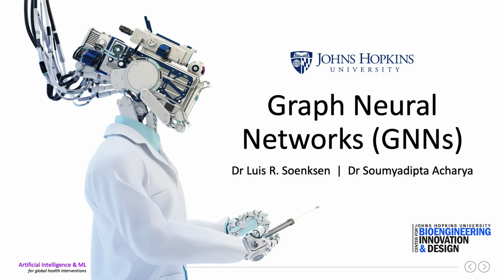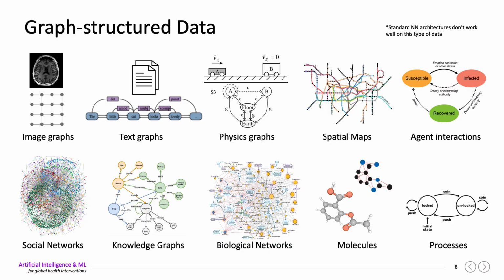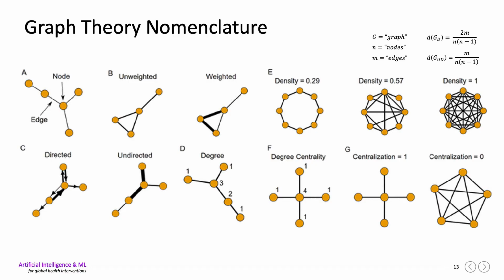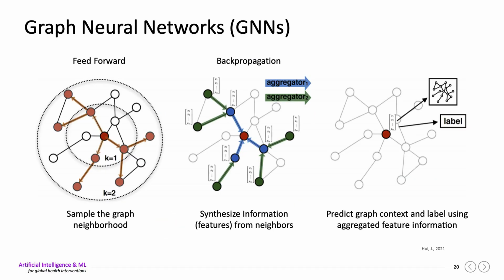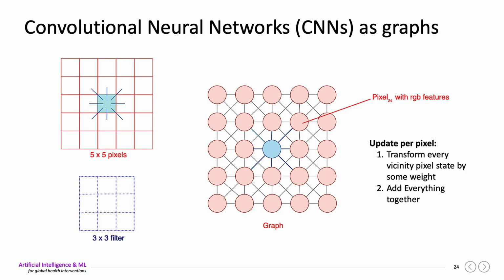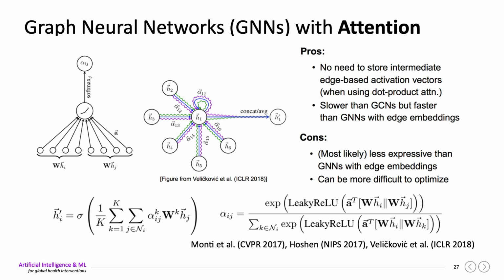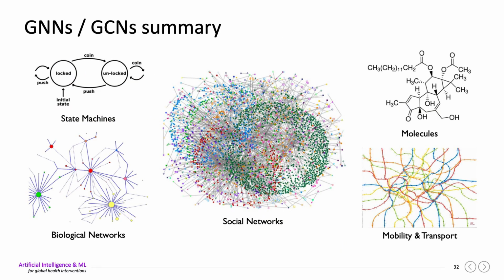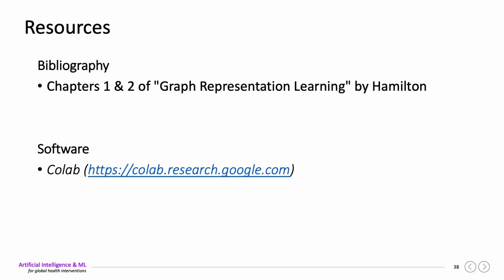Lecture 11 - Graph Neural Networks (GNNs)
This lecture introduces Graph Neural Networks (GNNs), a family of models designed to learn from data that lives on graphs—collections of nodes connected by edges. We begin with the language of graphs, including the adjacency matrix, the degree matrix, and node feature matrices, and explain why grid-based tools like convolutional neural networks cannot be applied directly to irregular, non-Euclidean structures. The video then develops the message-passing framework, showing how each node repeatedly aggregates information from its neighbors and updates its own representation, and why this process must respect permutation invariance. We work through the major architectures—Graph Convolutional Networks (GCN) and their symmetric normalization propagation rule, GraphSAGE with neighbor sampling and aggregation, and Graph Attention Networks (GAT) that learn to weight neighbors with attention—along with pooling and readout operations for node-level, edge-level, and graph-level prediction, and challenges such as over-smoothing. Throughout, we connect GNNs to high-impact biomedical and global health applications, including molecular property prediction and drug discovery (such as the discovery of new antibiotics), protein interaction networks, patient similarity graphs, biomedical knowledge graphs, epidemiological contact networks, and healthcare delivery systems—showing why relational, networked data is central to modern medical AI.